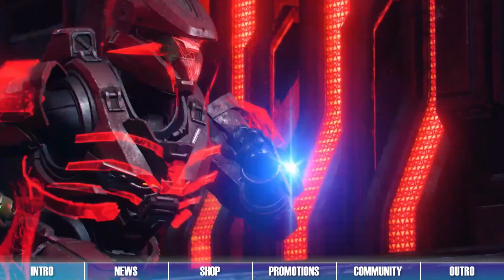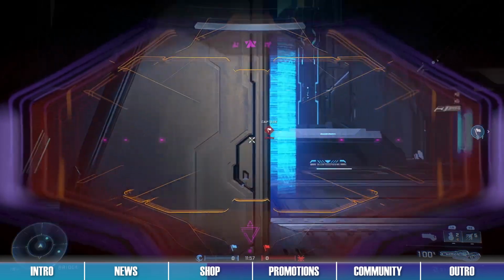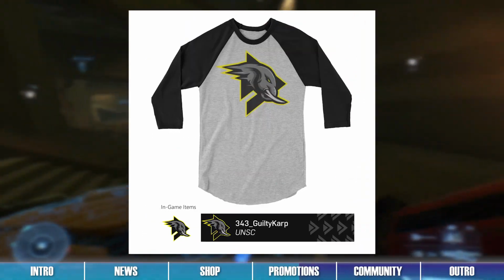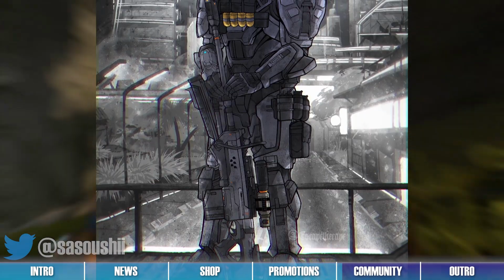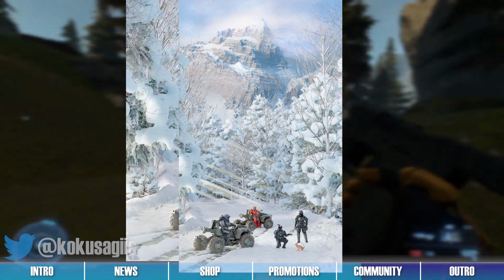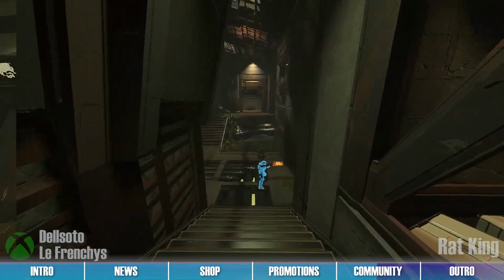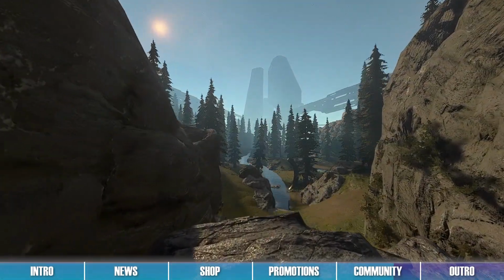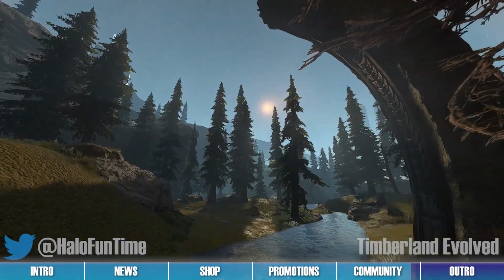Tenrai III Event NEXT Week! - Halo Infinite News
The Tenrai III event starts next week! Additionally, we review amazing Forge creations and artworks from the Halo community! Plus, check out the shop items and promotions for this week. All this and more in this week’s episode of Halo Infinite News!

0:00 – Intro
0:25 – News
1:15 – Shop
2:09 – Promotions
3:31 – Community
9:17 – Outro